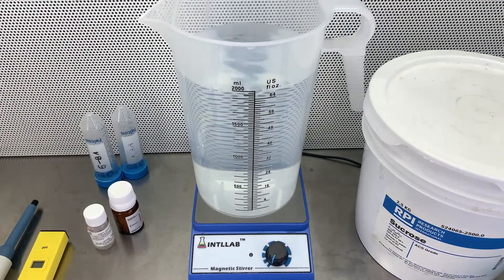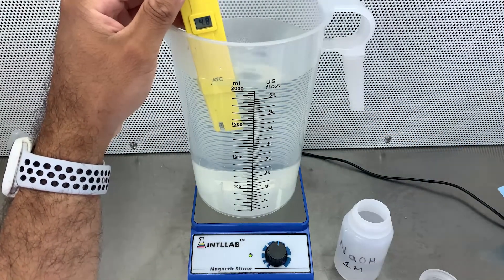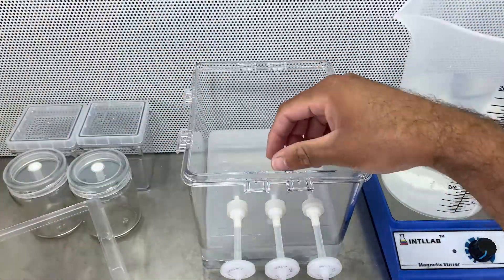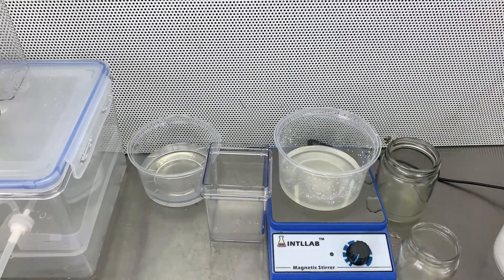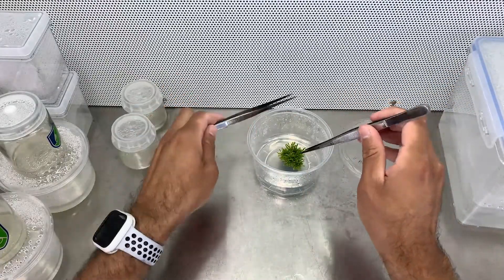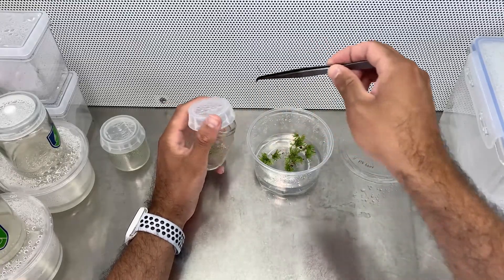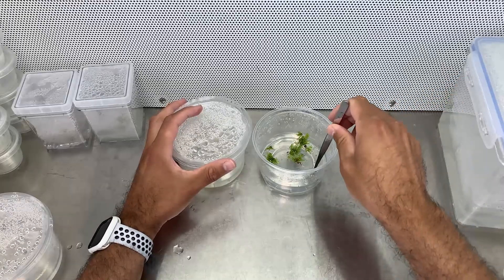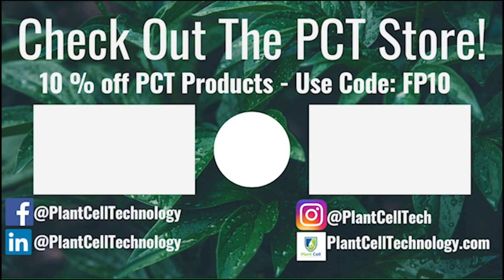Heliamphora Minor Temporary Immersion Bioreactor!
In this video, I break down everything to know about the Heliamphora Minor Temporary Immersion Bioreactor!